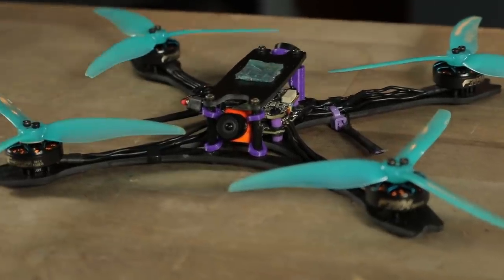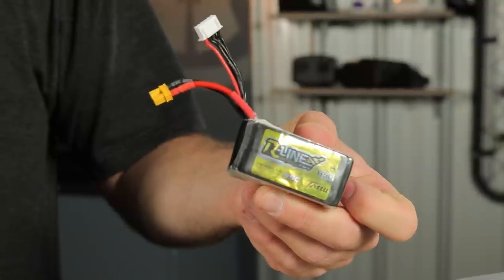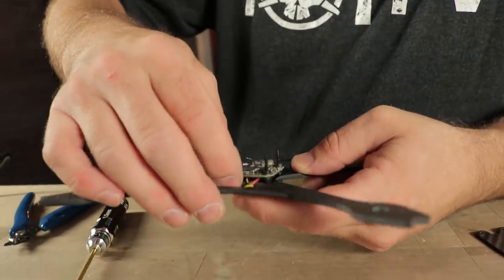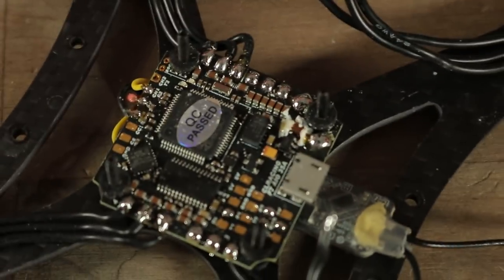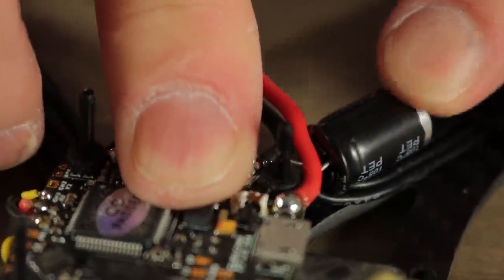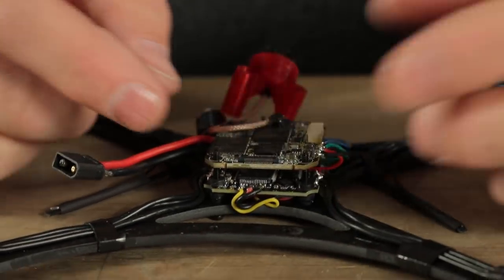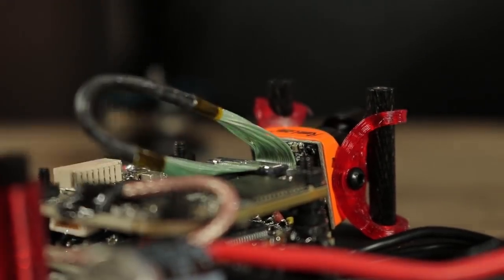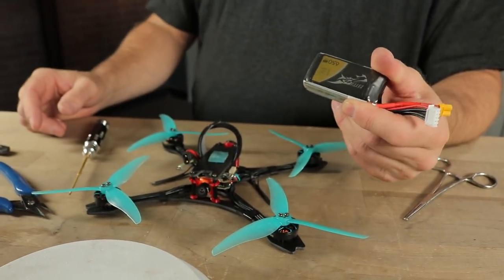Build: sub250g 5inch Freestyle Drone - Rotor Riot OUTLAW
- Hosted By -
Shawn Morrison [Let's Fly RC]

-Production Team-
Drew Camden - Producer
Winston Garthwaite - Editor
Christian Kapper - Camera / Executive Editor